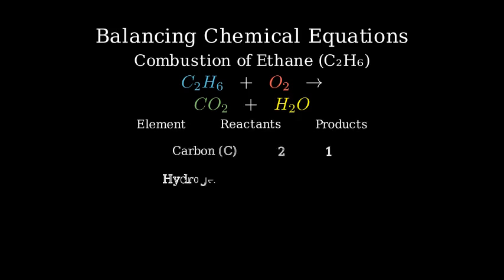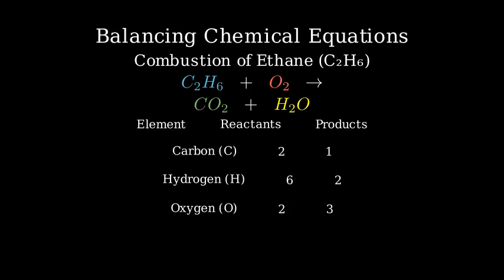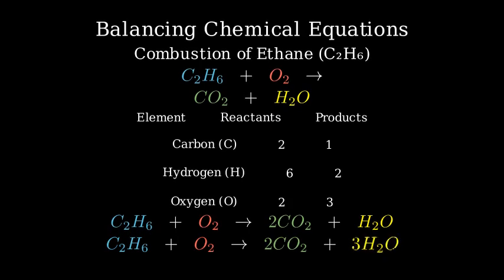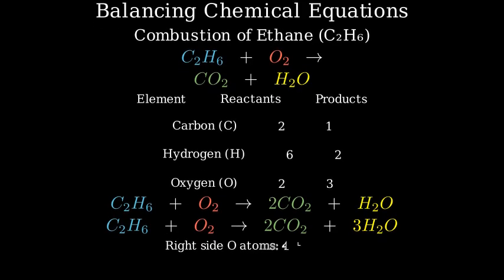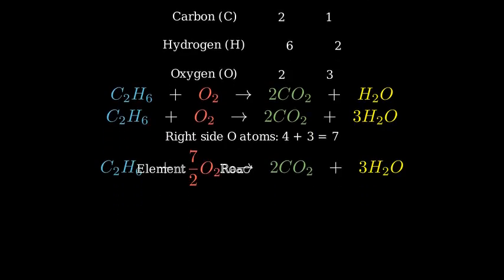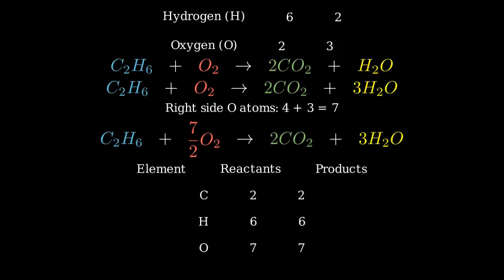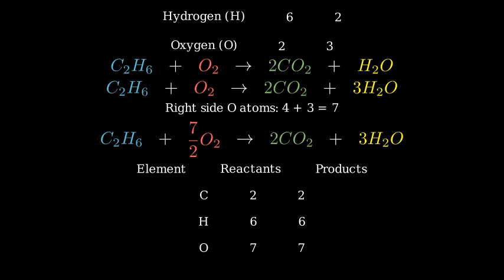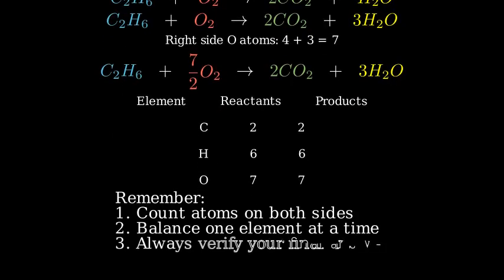Balancing Ethane + Oxygen gas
- On the left side, there are 2 carbon (C) atoms in C2H6.
   - On the right side, there is 1 carbon (C) atom in CO2.
   - Place a coefficient of 2 in front of CO2 on the right side to balance carbon:
   C2H6 + O2 → 2CO2 + H2O

3. Balance hydrogen (H):
   - On the left side, there are 6 hydrogen (H) atoms in C2H6.
   - On the right side, there are 2 hydrogen (H) atoms in H2O.
   - Place a coefficient of 3 in front of H2O on the right side to balance hydrogen:
   C2H6 + O2 → 2CO2 + 3H2O

4. Balance oxygen (O):
   - On the right side, there are 4 oxygen (O) atoms in 2CO2 and 3 oxygen (O) atoms in 3H2O, for a total of 7 oxygen atoms.
   - On the left side, there are 2 oxygen (O) atoms in O2.
   - Place a coefficient of 7/2 in front of O2 to balance oxygen:
   C2H6 + (7/2)O2 → 2CO2 + 3H2O

5. To eliminate the fraction, multiply the entire equation by 2:
   2C2H6 + 7O2 → 4CO2 + 6H2O

Final balanced equation:
2C2H6 + 7O2 → 4CO2 + 6H2O